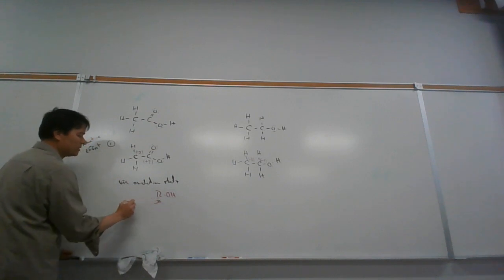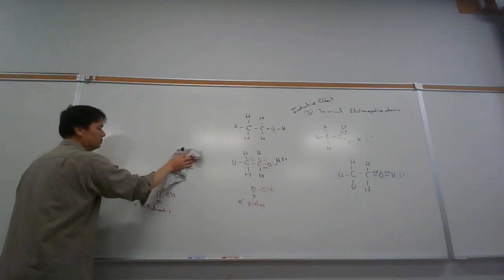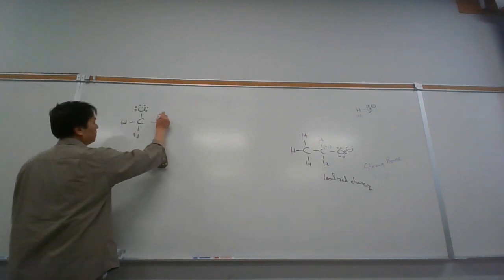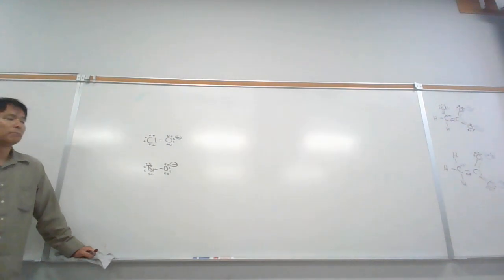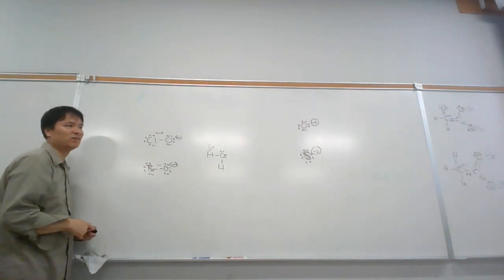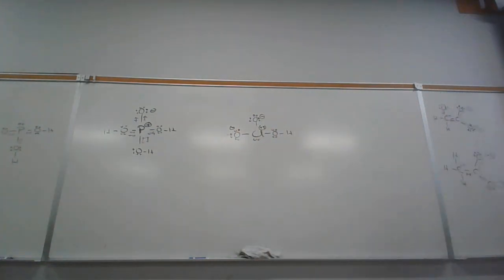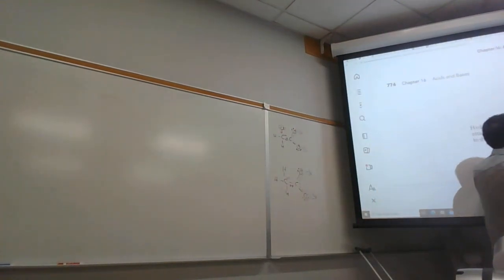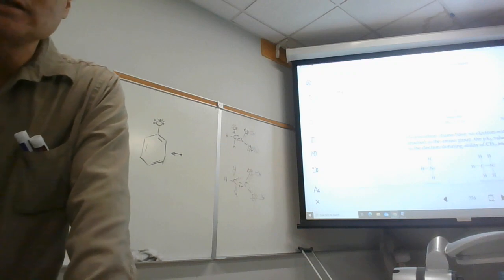Chem 1A 052323